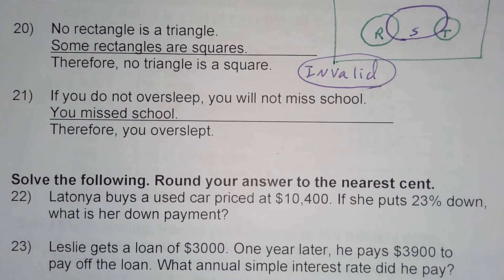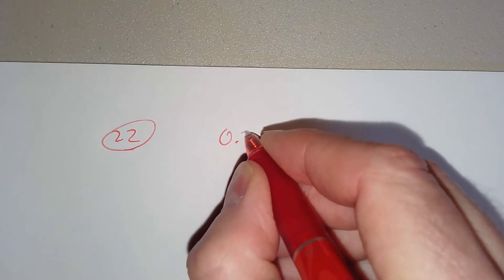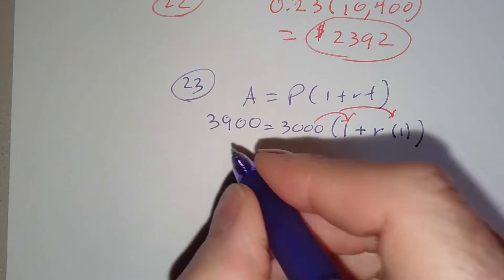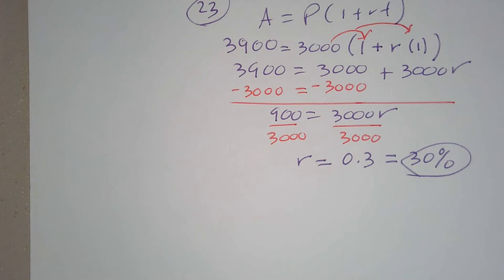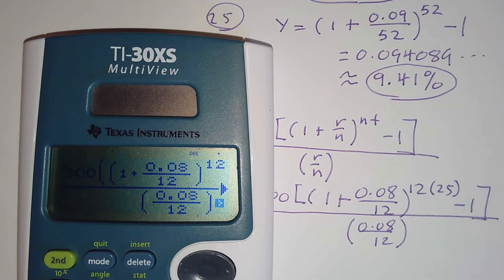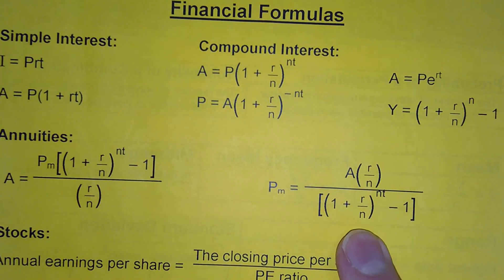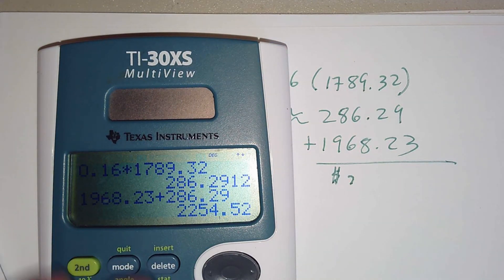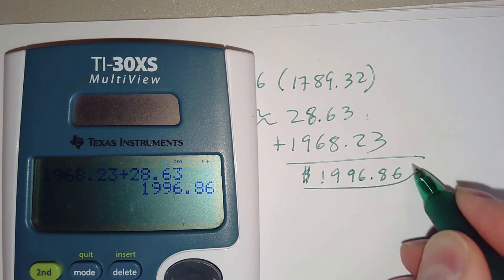Math 1332 Course Review Part III Problems 21- 30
This is the thrid of five videos on the course review. It covers workbook problems #21 through #30 on pages 226 and 227.